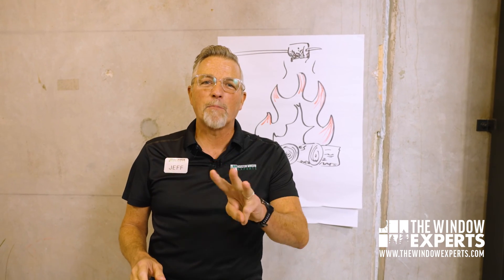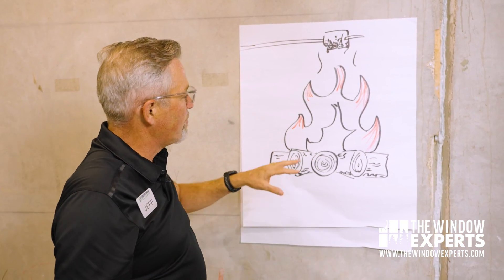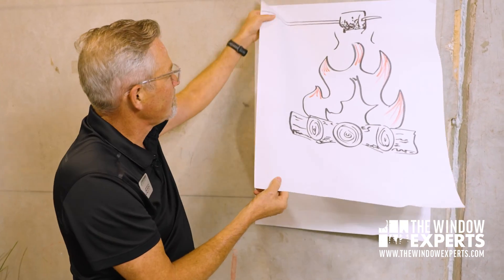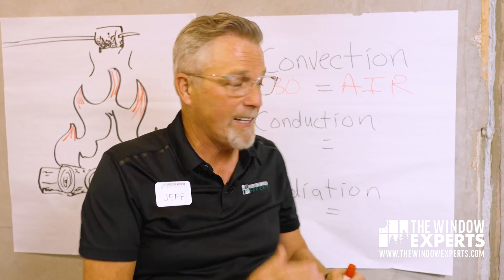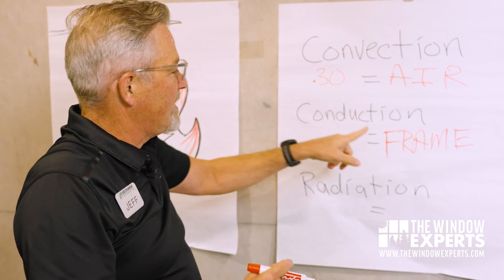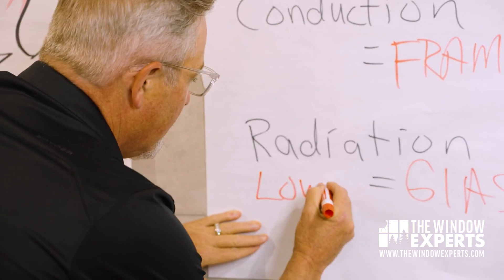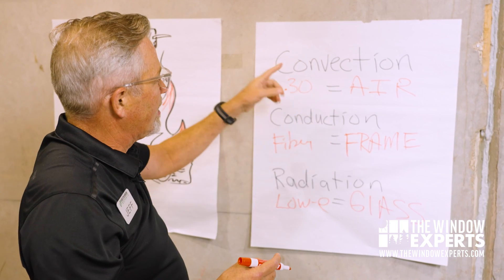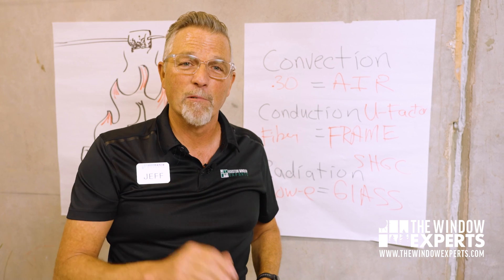Three Ways Heat is Transferred Through Your Windows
Find a great window company near you.

There are three ways heat transfers from the environment into your home. Jeff goes through how heat transfers through your windows, and how to make sure you're choosing the right window for the environment you live in.